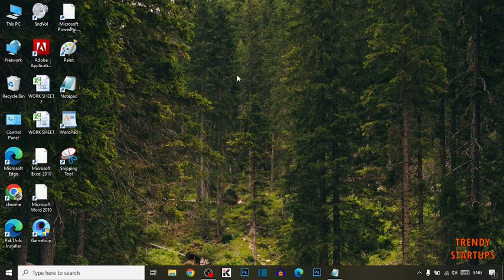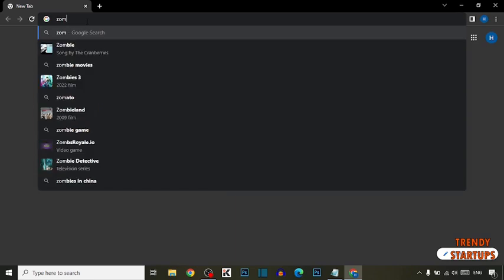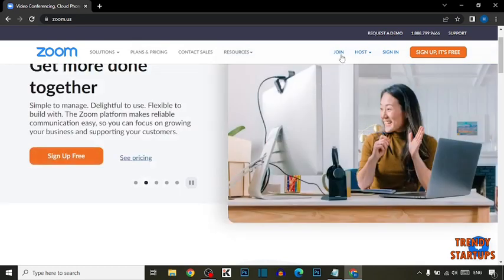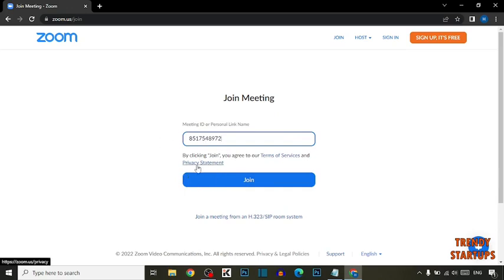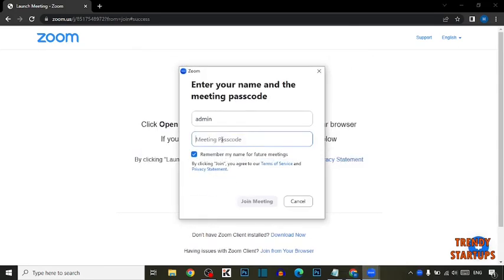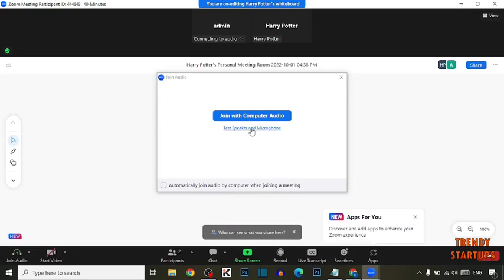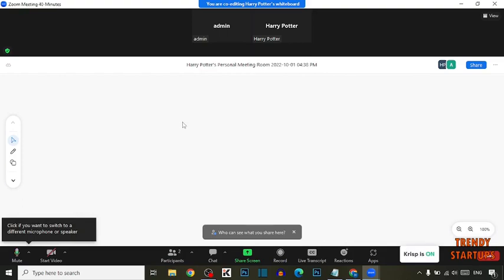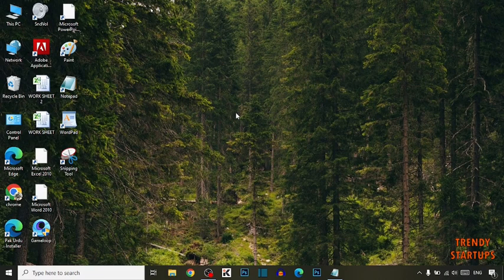How to Join a Zoom Meeting without Installing Zoom | join Zoom in the Browser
Solved - How to Join a Zoom Meeting without Installing Zoom | join Zoom in the Browser.

Hi Guys, In this video I will show you How to Join a Zoom Meeting without Installing Zoom.

I hope, This video will help you. So keep watching this video to Join a Zoom Meeting without Installing Zoom and if you want more of these little tips and tricks, then please do subscribe to our channel and give a thumbs up.